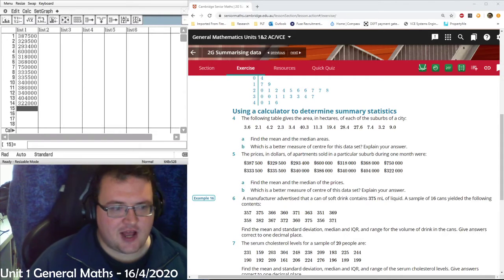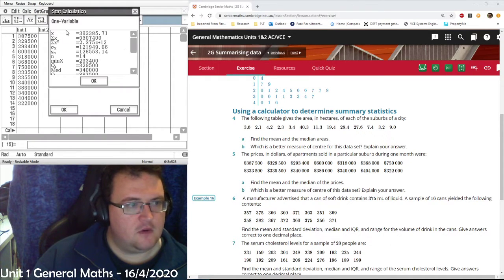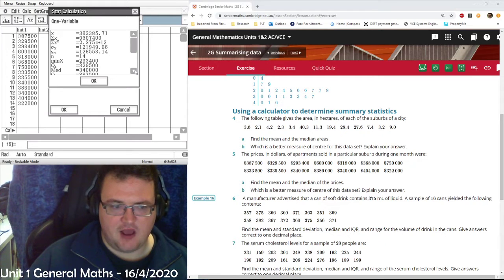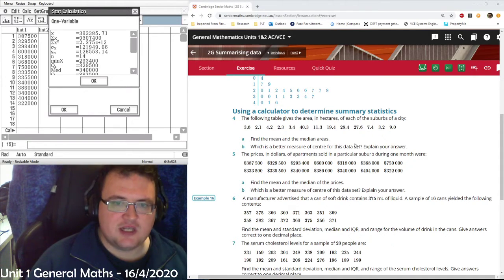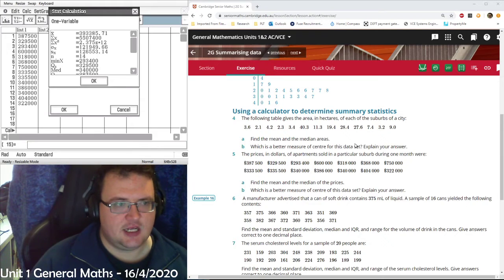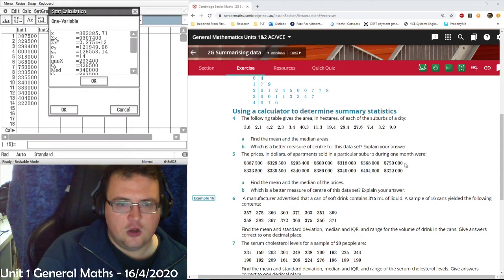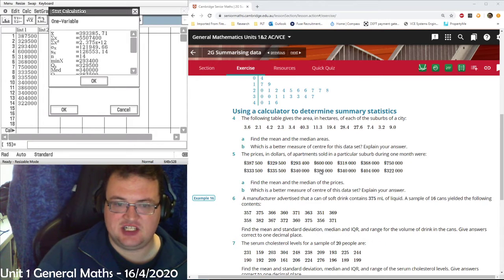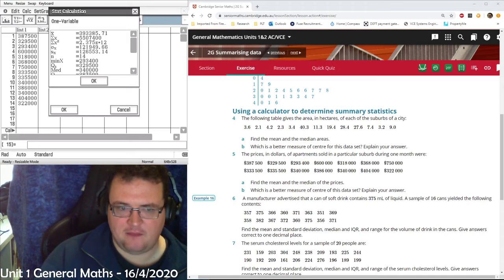Unit 1 General Maths - 16th April - Exercise 2G Question 5